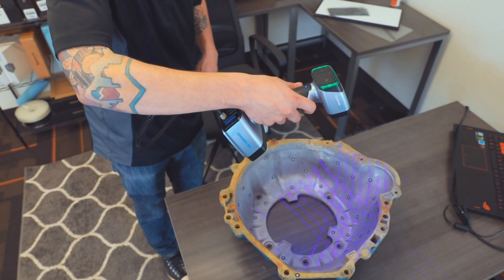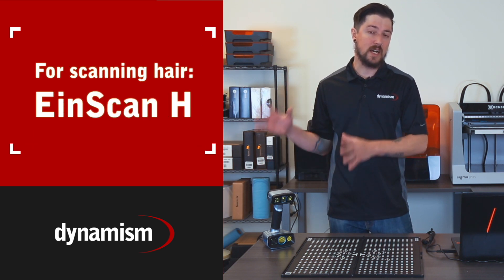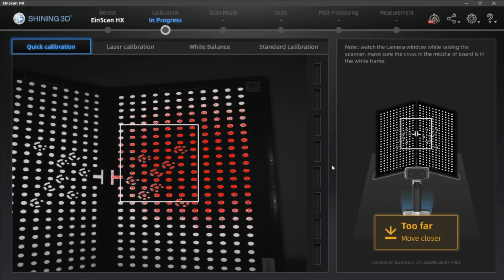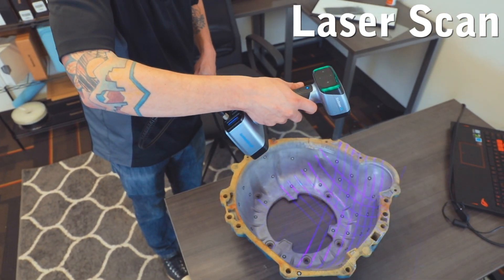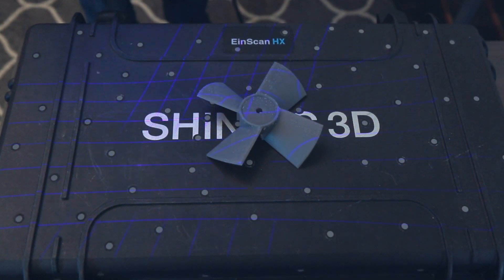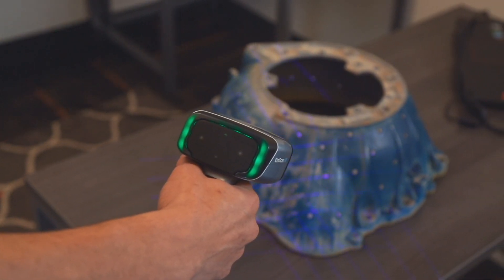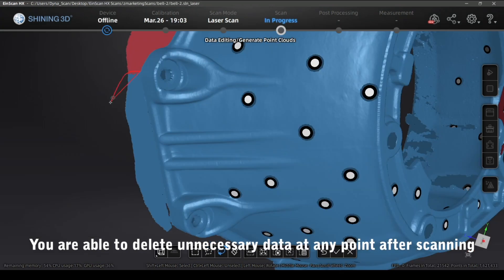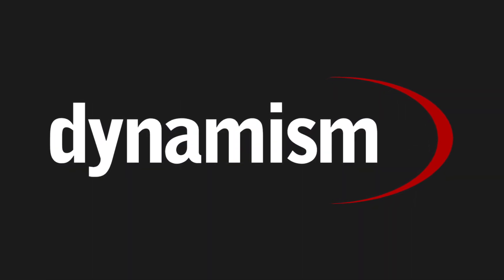EinScan HX Tutorial | Dynamism Tech Sessions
In this Tech Session, we walk through best practices when using the EinScan HX handheld 3D scanner with Geomagic Essentials software, included as part of the EinScan HX Reverse Engineering Design Bundle.

If you need help figuring out which 3D scanner is best for you, check out our guide here: